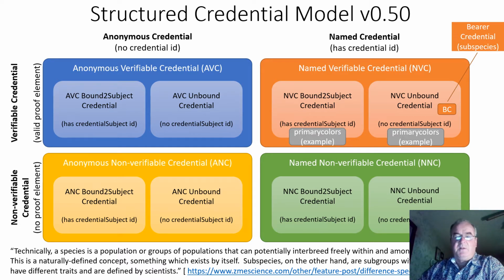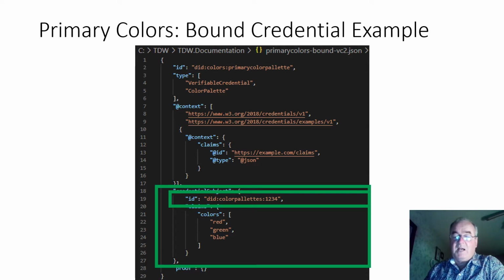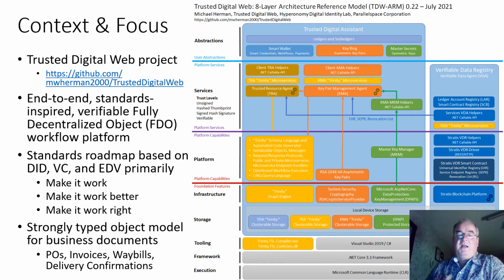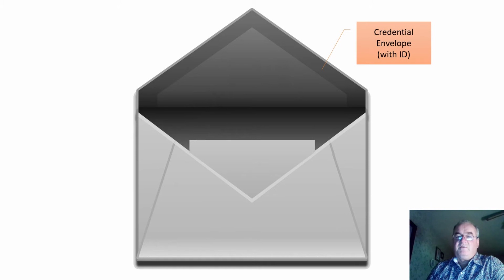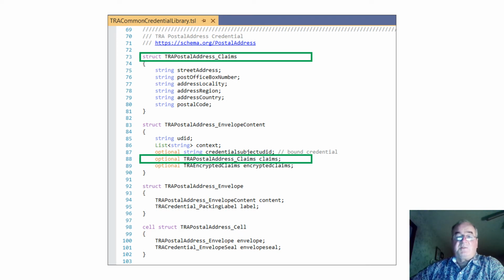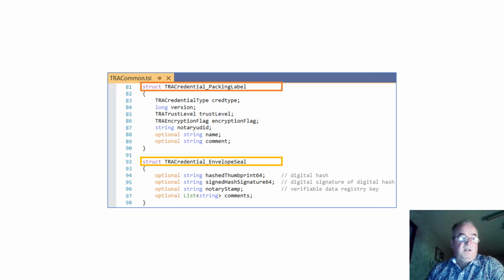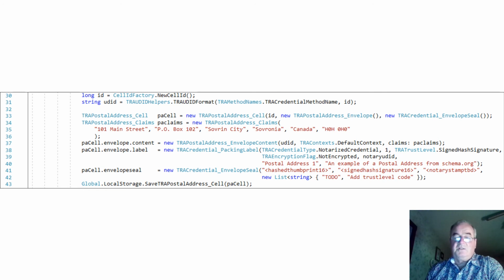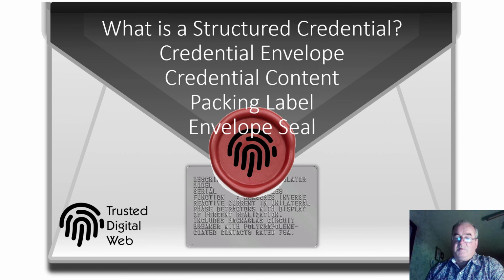Structured Credential Model v0.50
Structured Credentials are a core component of the Trusted Digital Web, the next generation of the World Wide Web, that runs directly on the Internet.